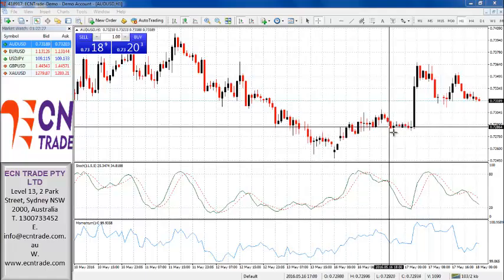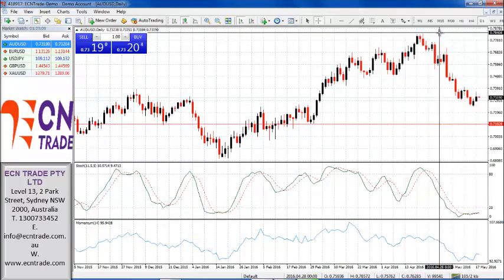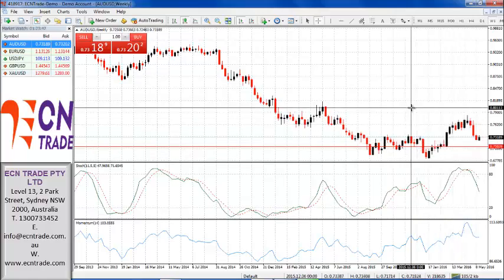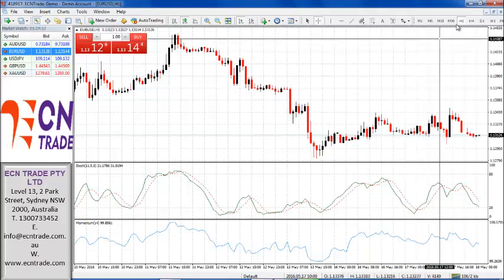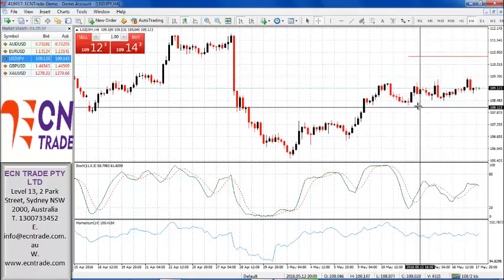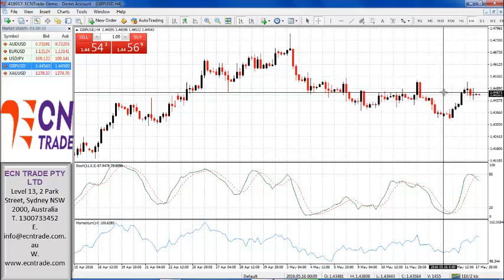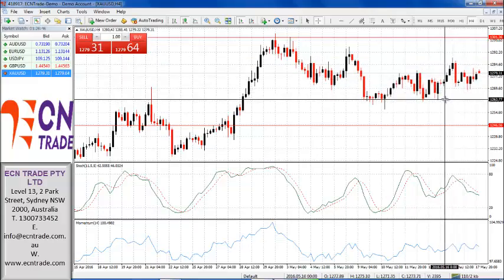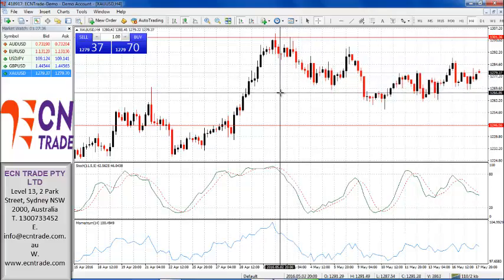ECN Trade Technical Analysis 18 May 2016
From yesterday’s rally, the market at this stage appears to have failed to draw any upside conclusion unless another round of strength resurfaces in the next 12 hours. That said the market bulls still have to clear the 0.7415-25 and climb higher to move beyond the 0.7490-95 level to reinstate the bullish call to 0.7750 to 0.7850.